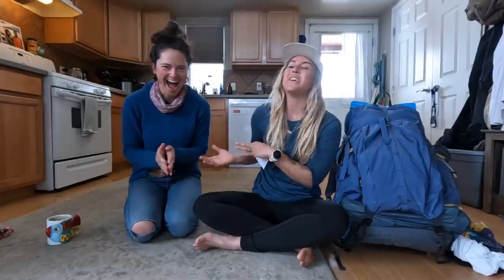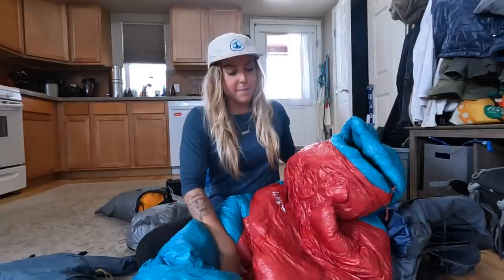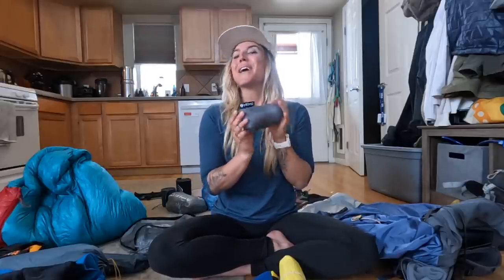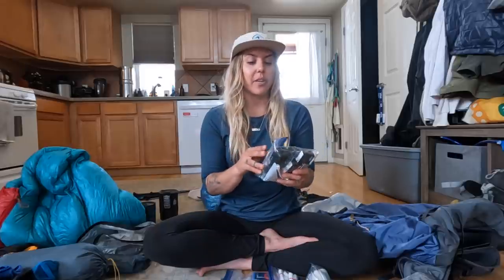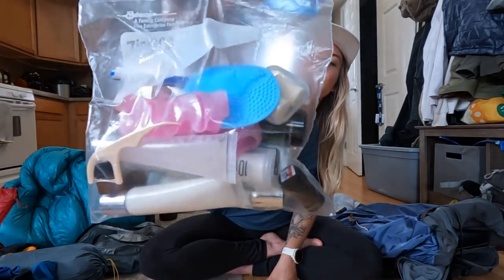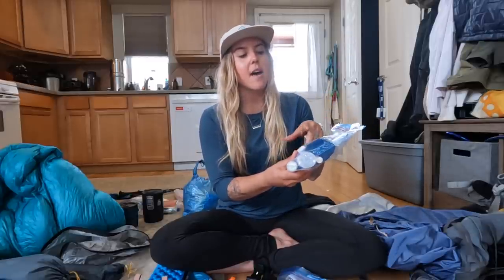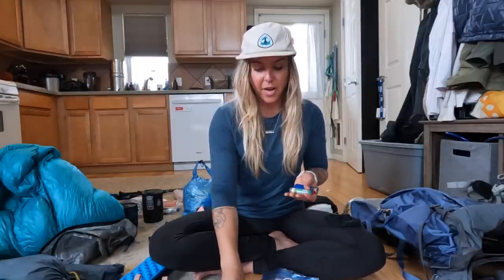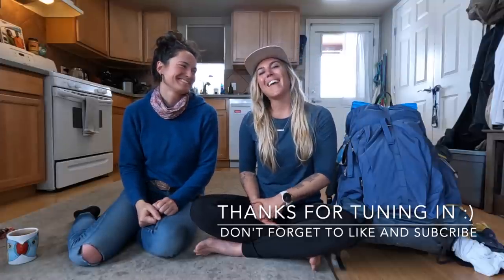2022 PCT GEAR VIDEO | Everything I am bringing to thru hike the Pacific Crest Trail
Finally got all my gear for the trail dialed! In today's video, I go through my bag and show you every piece of gear I am bringing on my 2022 PCT (Pacific Crest Trail) thru-hike attempt. Bonus- My friend Nika Meyers (Triple Crown Thru-hiker and FKT, Fastest Known Time, holder) gives her three best tips for planning gear for your thru-hike. Right before this video, she gave me a good ole fashion gear shakedown so I weave in lots of her tips and advice throughout the video.

0:00- Intro with Nika Meyers
1:05- Start of Gear Video
1:59- My Backpack
3:12- My Tent
3:52- My Sleeping Bag
4:49- How I’m packing my clothes
5:22- My clothes
9:49- Pillow
10:13- Sleeping Pad
10:40- Pack Towel
10:55- Bug net
11:21- Cook System
13:02- Technology: Power bank, Chord, Charges, Batteries
15:42- My First Aid Kit
17:20- My toiletries/Personal Care Products
21:41- Food bag and eating utensil
22:51- Poop Kit
24:37- iPhone Tripod set up
25:20- Headlamp
25:28- GPS/SOS Device
25:48- Pee Cloth
25:56- Sunnies
26:09- What’s in my hip belt pockets
27:07- Sit pad
27:20- Shoes and Gaiters
28:47- What I need to add
29:52- Nika’s Top Three Tips for Planning Thru-hike gear

You may have noticed I am bringing a lot of Mountain Hardware gear- I am super excited to have Mountain Hardware as a clothing and gear partner for my PCT thru-hike attempt! I have been using Mountain Hardwear for years and am SUPER honored and grateful for their support as I hike!! :)

My pack: The Mountain Hardwear 50L PCT pack (women’s specific frame)

Hiking Socks: Injinji Toe Socks

Stove: Jet Boil Flash Stove

Powerbank: Nitecore NB20000 Ultra-Lightweight USB Power Bank 20,000mAh

Lip gloss tubes for repacking toiletries

iPhone Tripod

Gaiters- Dirty Girl Gaiters

Trail Shoes: Brooks Cascadia 15

Thanks for joining me for my 2022 Pacific Crest Trail Thru-hike attempt!